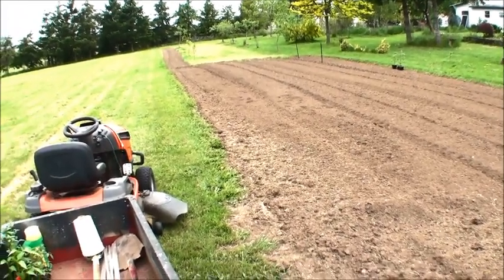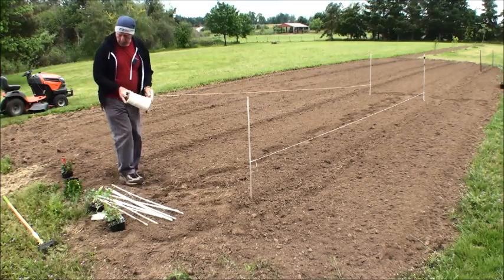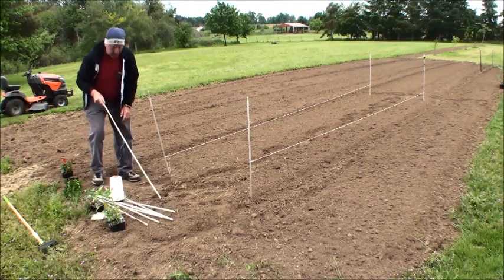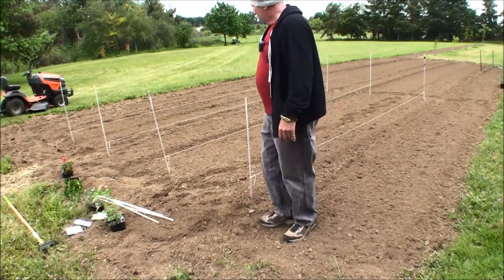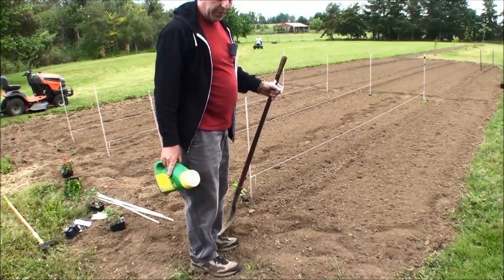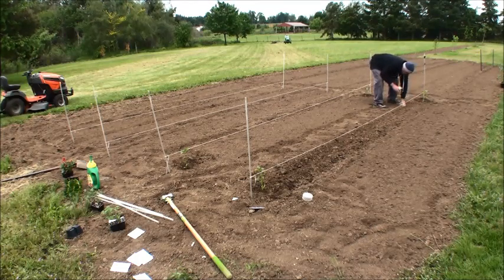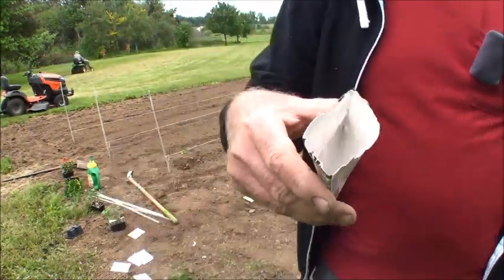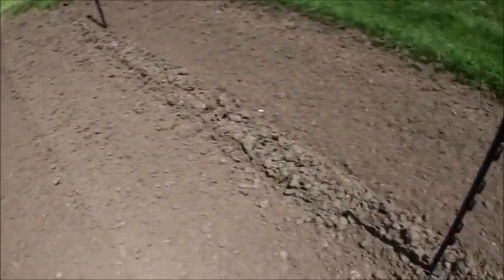2018 Garden Time at Dads